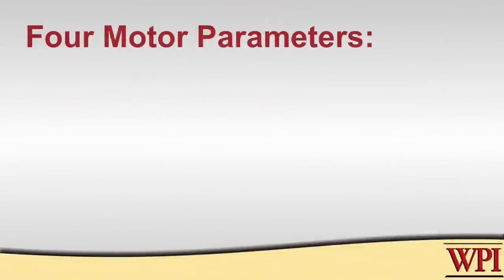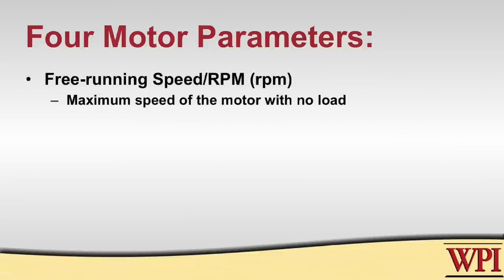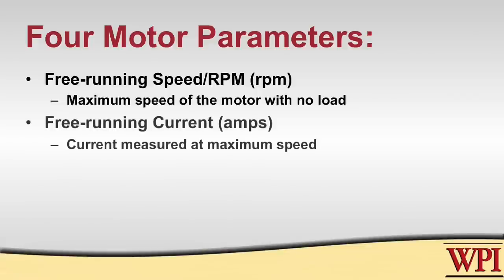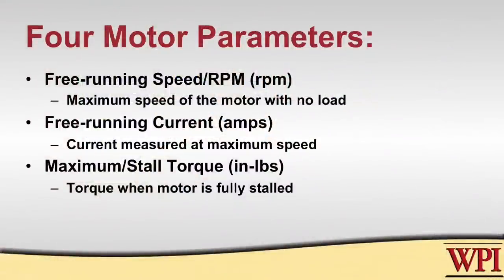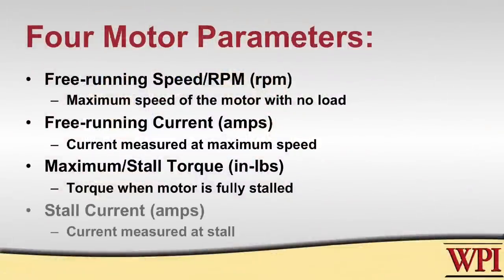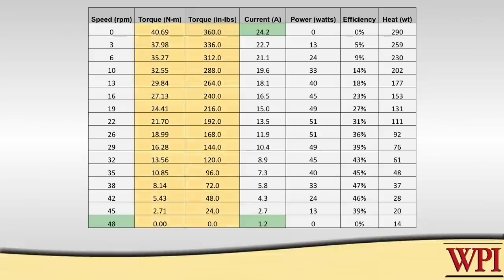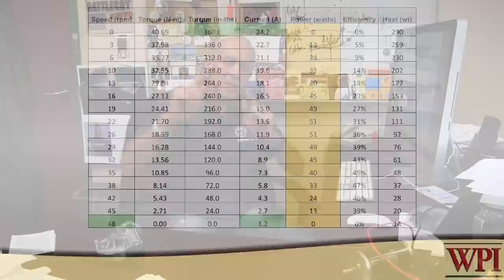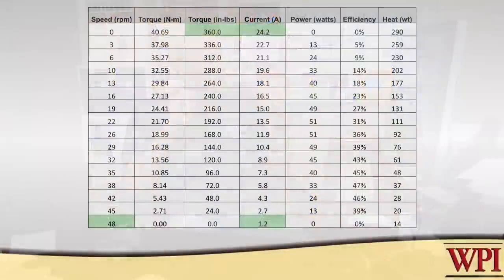2 - Motor Performance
The video talks about DC brushed motors and how their output-torque, speed, current, output-power, and efficiency are connected.